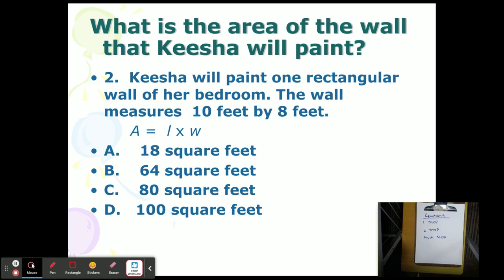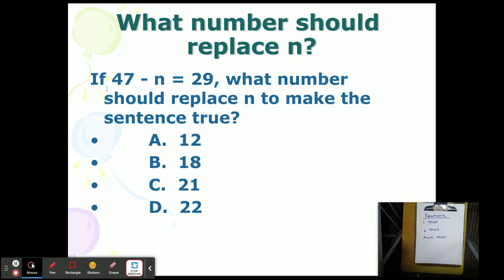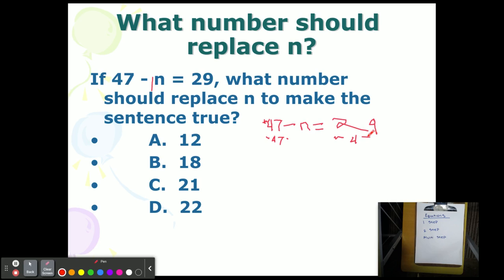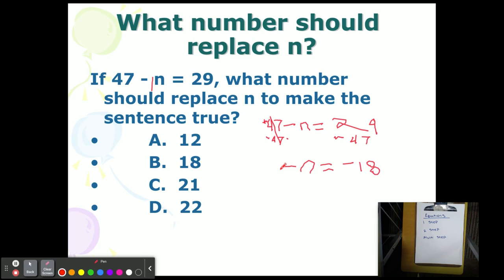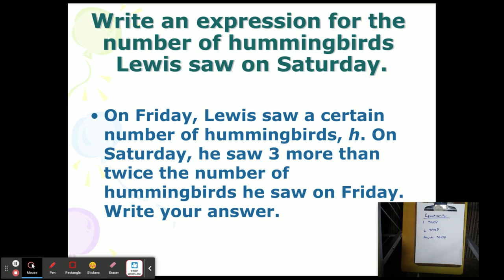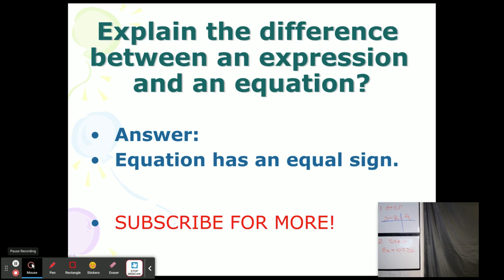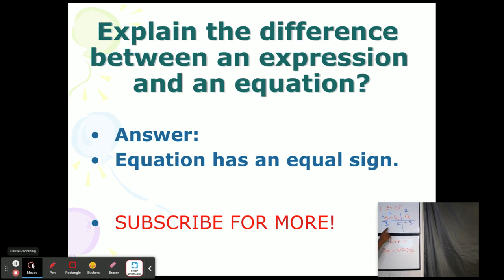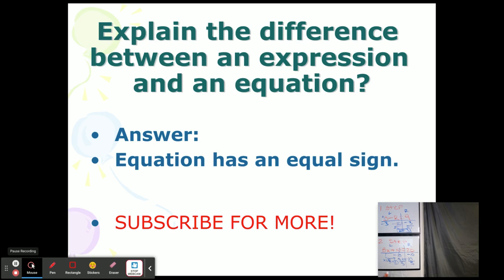More Solving Simple Equations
More Solving Equations. This is part of a series of lessons and or videos about solving simple equations. This video includes how to answer word problems involving solving equations. Help me grow this channel.